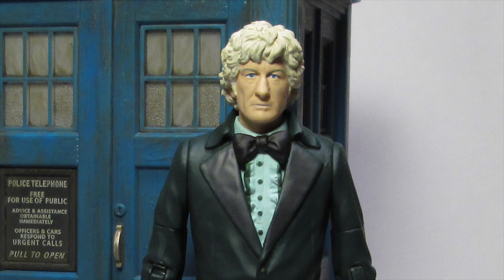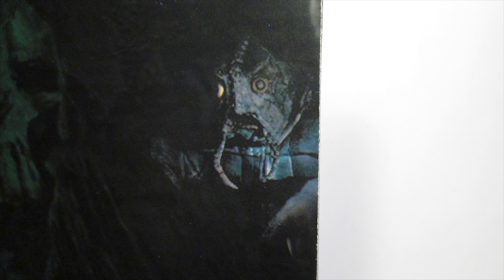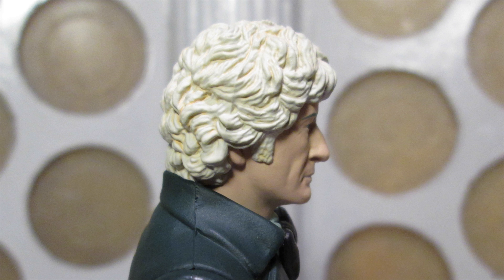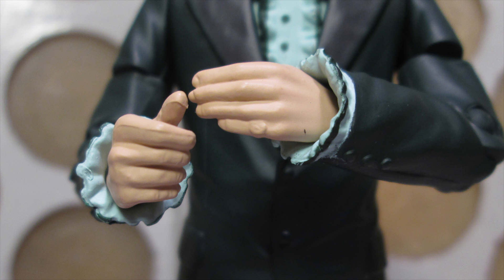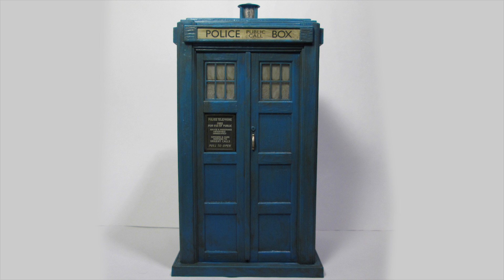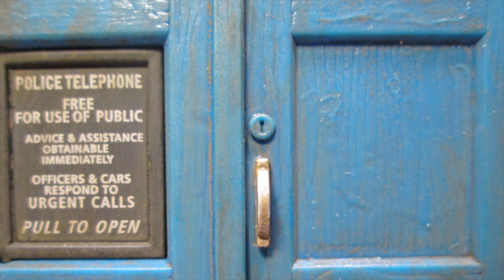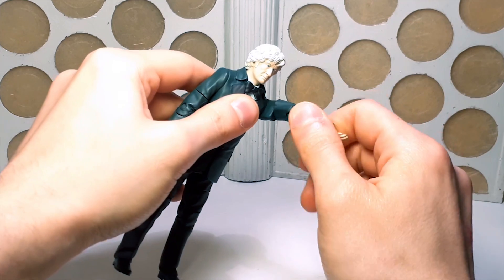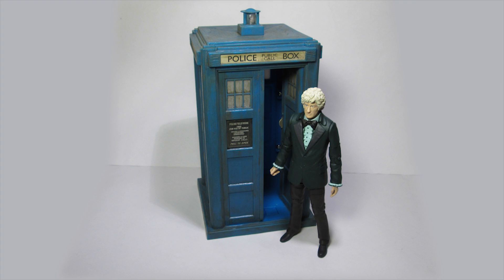Doctor Who: 3rd Doctor and TARDIS from The Monster of Peladon Action Figure Review - B&M Exclusive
Here's a look at the new 3rd Doctor and TARDIS set from The Monster of Peladon, exclusive to B&M!